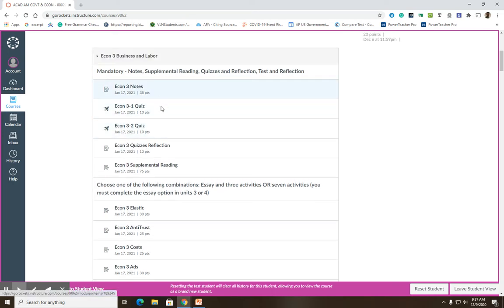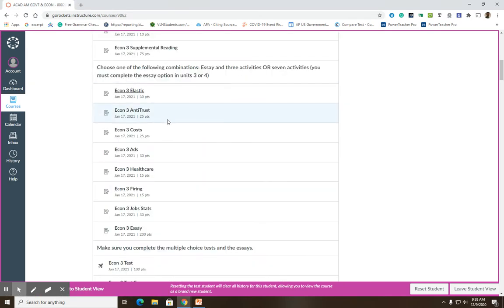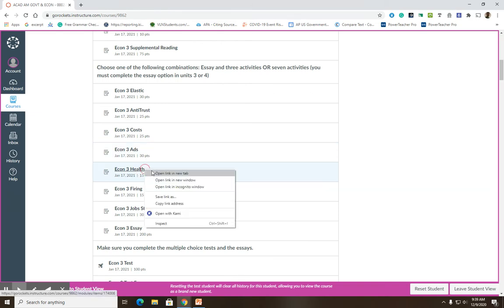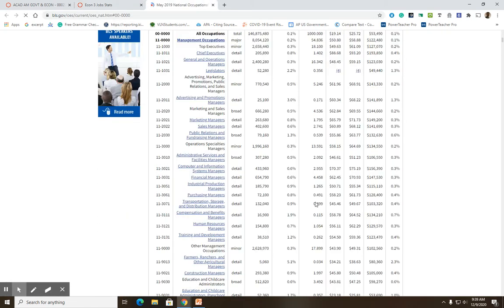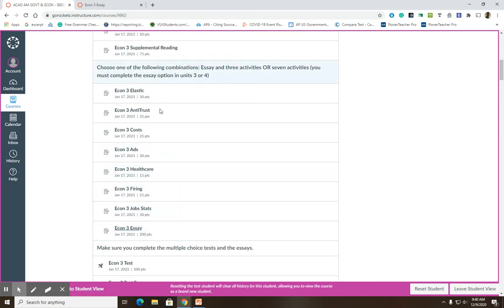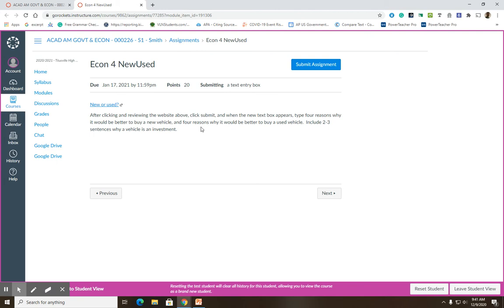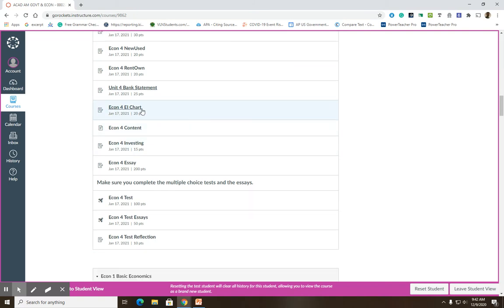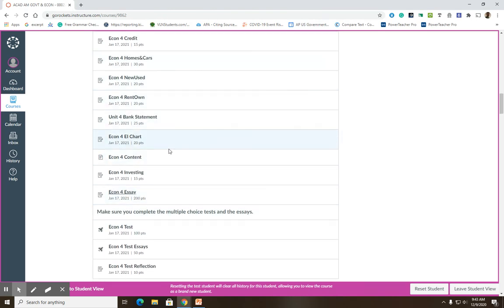Introduction to Econ 3 & 4